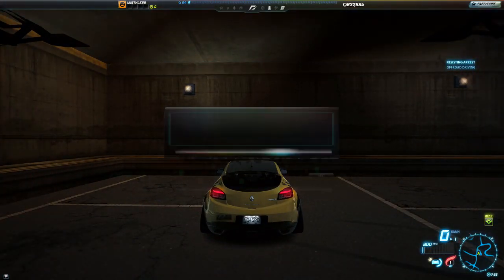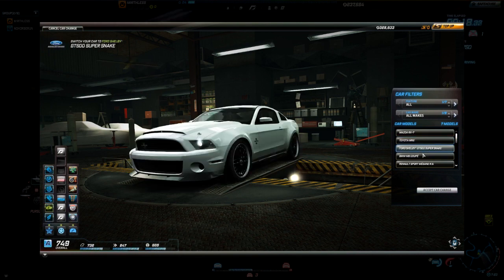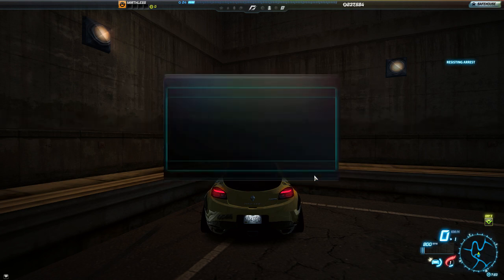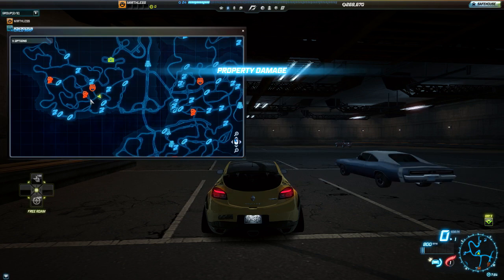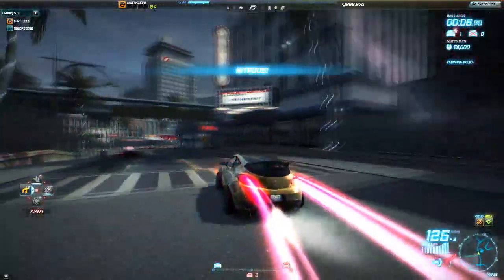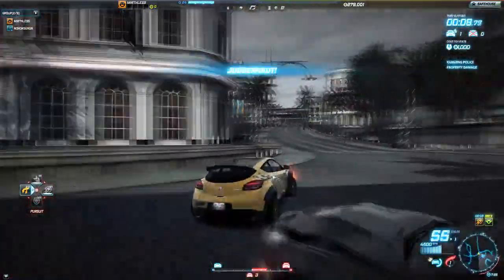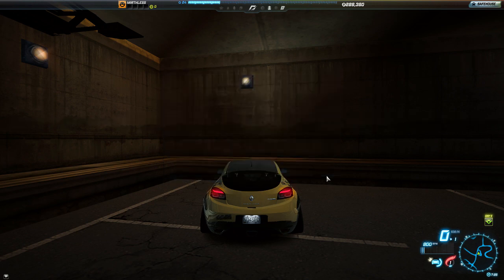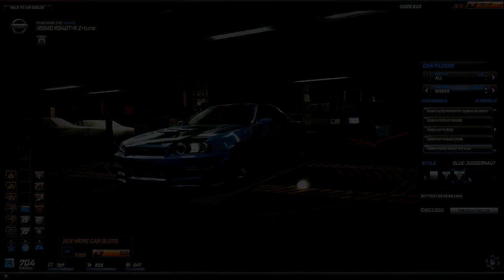Soapbox Race World (Need for Speed: World) | $100,000 every 5 minutes! • Tutorials!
This method was recently patched, and no longer gives as much money. It is still the best event to level up though.

Keep in mind you should already be a high enough level to have the more expensive vehicles unlocked, otherwise this kind of money is useless. However, this event also serves as the best way to level up quickly too, so whether you need money for cars or you need to level up to unlock the best cars, you should be doing this event!

All in all, the Fortuna Pursuit event serves as the number one way to progress in this game.

Song(s) used in this video:

• Sinful, by Mat Zo ft. I See MONSTAS (Teddy Killerz Remix)

Stalk me!

LG monitor, 23MP48HQ.
NVIDIA GeForce GTX 960
16GB RAM (x2 Crucial Ballistix 8GB DDR4)
Intel i7-6700K @ 4.00GHz
Devastator II mouse & keyboard
Playmax MX1 headset
Blue Snowball